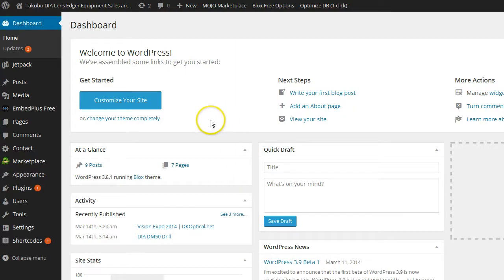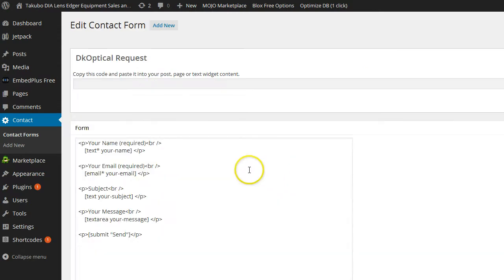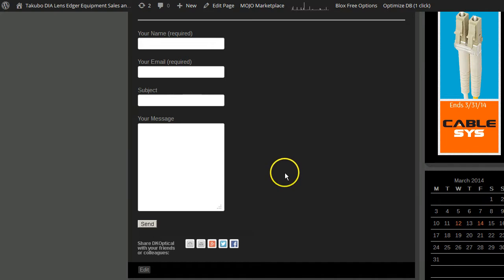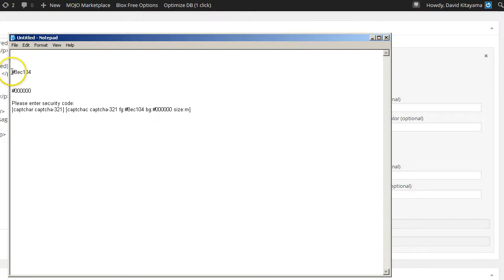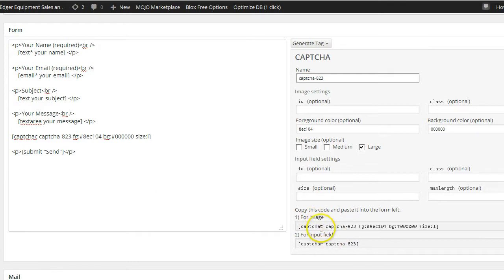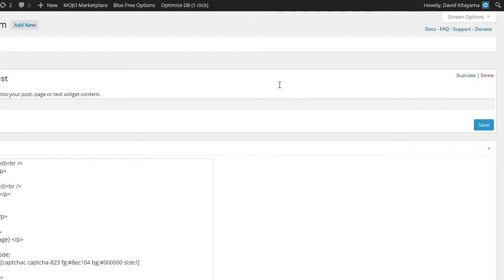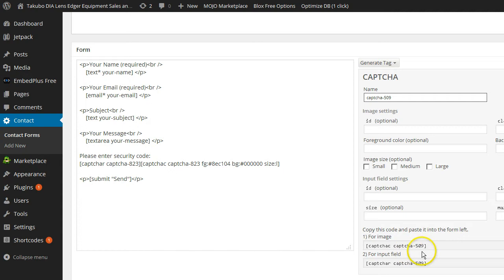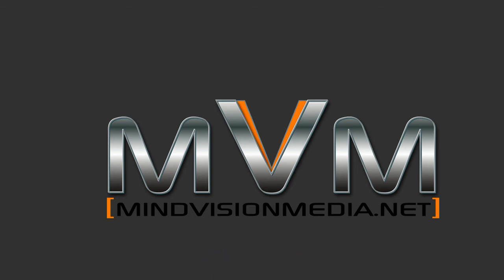WordPress Responsive Adding CAPTCHA Security to Contact Form 7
Responsive WordPress Theme Adding CAPTCHA Security to Contact Form 7. Really easy one here folks! More Tips Tools and Tutorials from Allan at MindVisionMedia.net